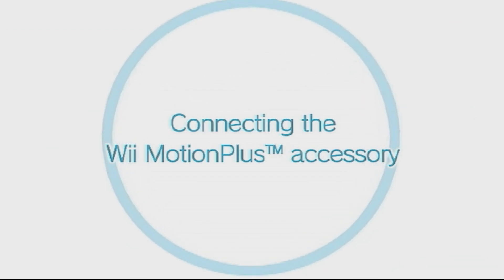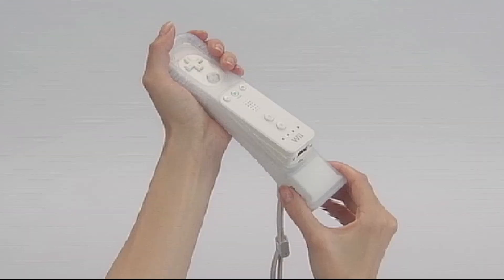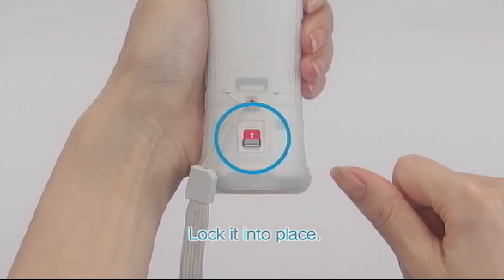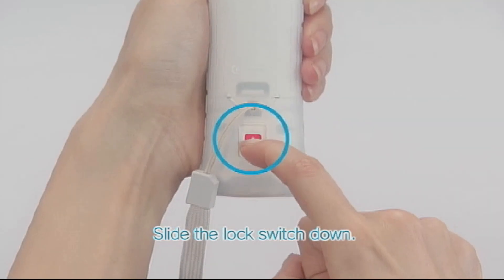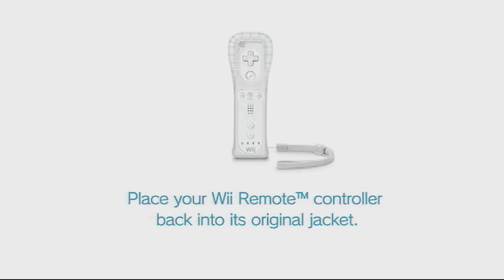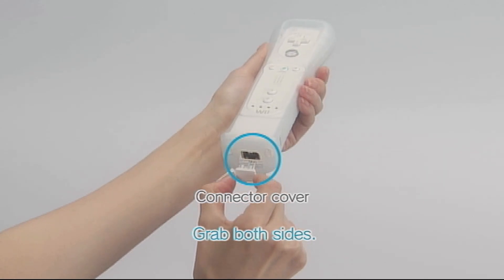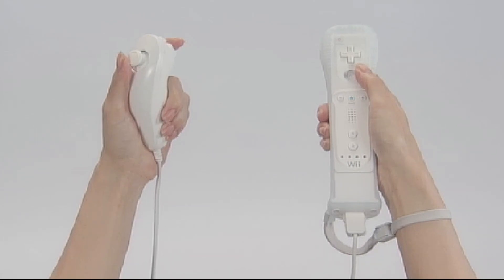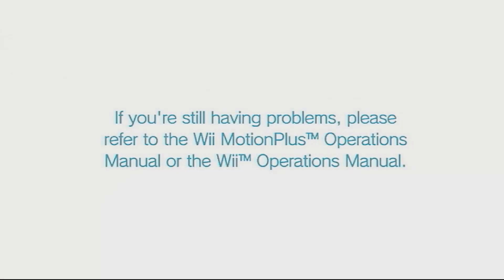Do you remember this first moment!!!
Nintendo please don't forget, please remake this game that sold 33.14M!!

► Spoiler comments about the results of the game are prohibited. Please.
► '구독' '좋아요' 한번 눌러주시면, 영상 제작에 많은 도움이 됩니다. 감사합니다.
► Switch Friend Code : SW-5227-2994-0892 (Alexchung)
► If you have any request, Please comment for me now.
► いつかどこかで誰かの退屈を減らせるような動画を作っています。

📼 Watch AlexGamingTV's other game videos, too! 다른 게임 영상들도 감상하세요!! 📼

🐱 Doraemon Wii (ドラえもん Wii ,도라에몽 Wii ) - All Board Games Play Movies

🐱 Super Mario Party (スーパー マリオパーティ) Play Movies

🐱 Mario & Sonic at the Olympic Games Tokyo 2020 All Playmovies